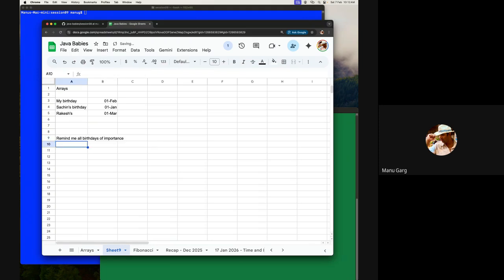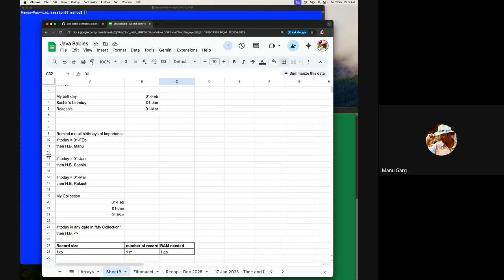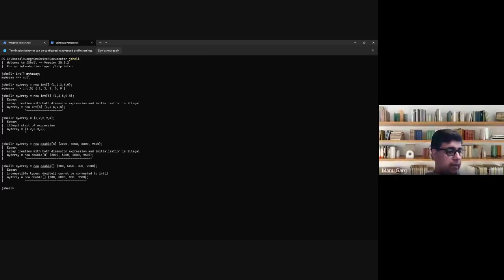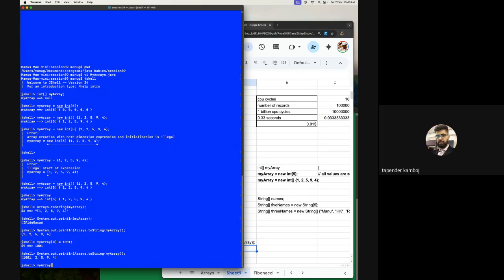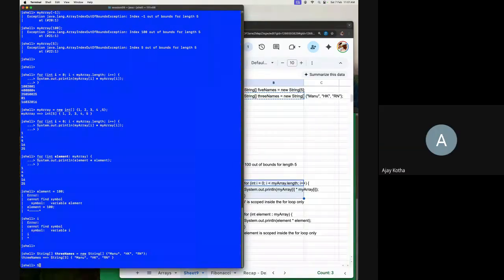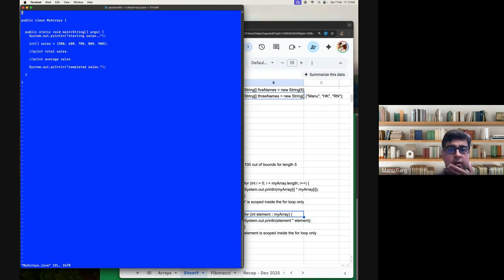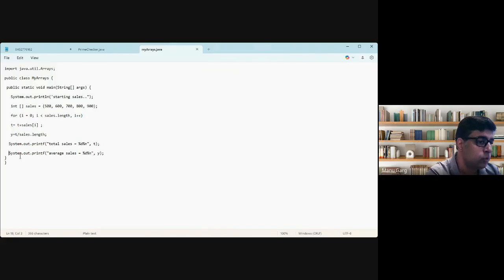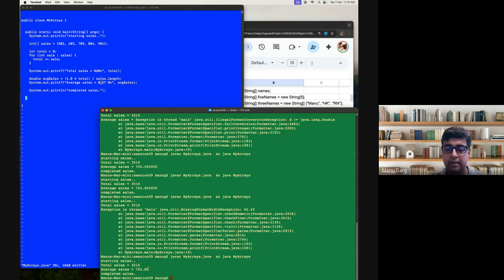JavaBabies Session09 20260207 - Fun with Arrays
Introduction to Arrays in Java with some hands-on practice.